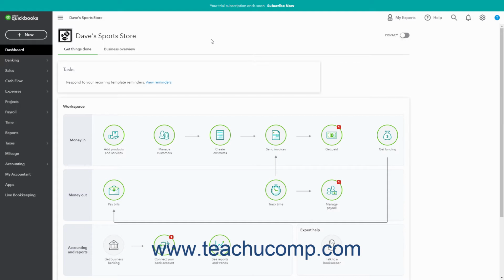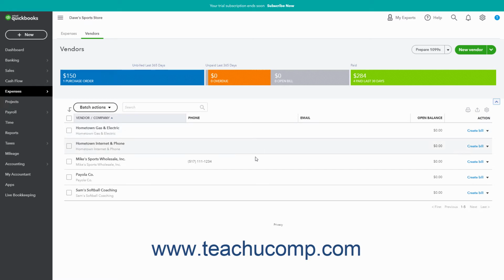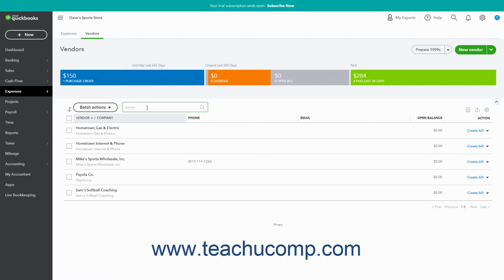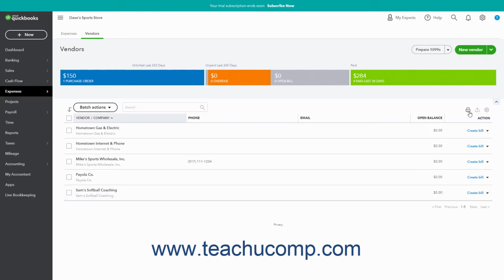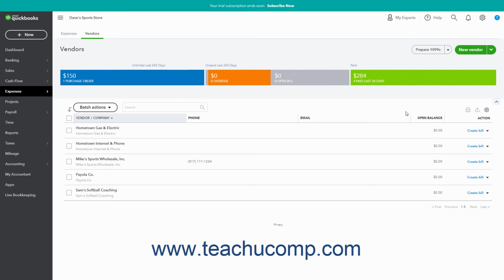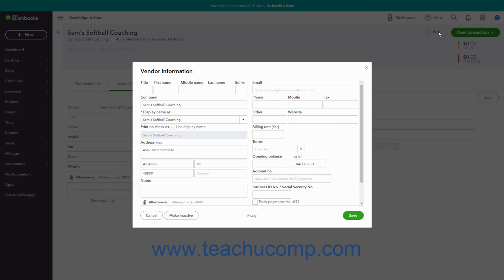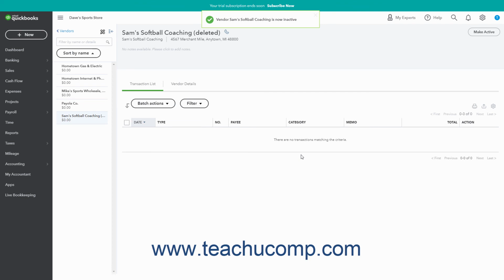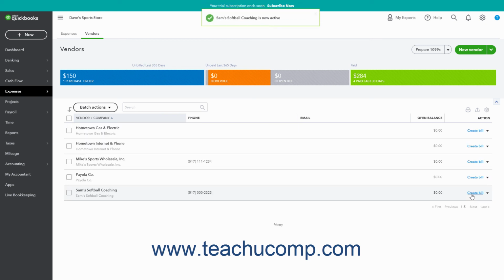QuickBooks Online Tutorial The Vendors Page and List Intuit Training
Learn about The Vendors Page and List in Intuit QuickBooks Online with the complete ad-free training course